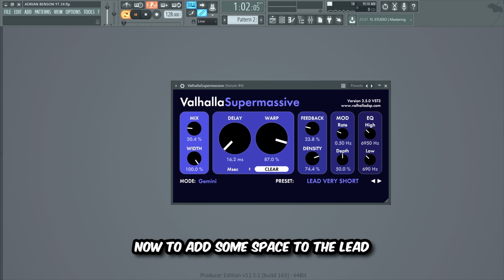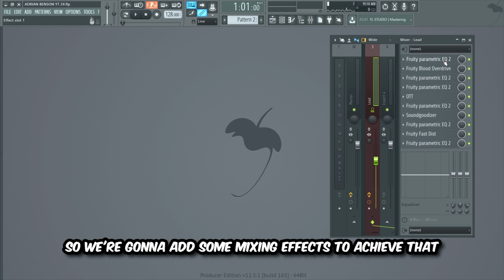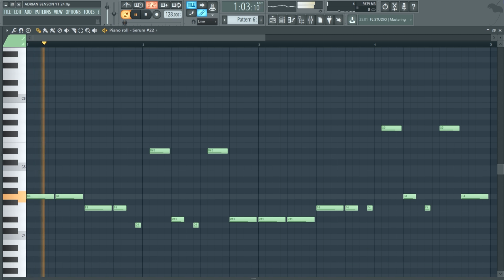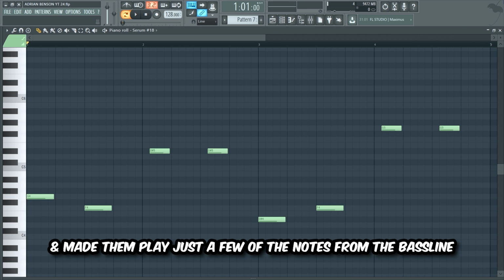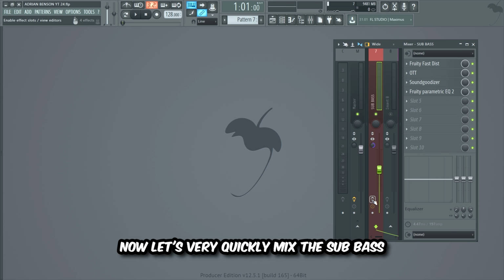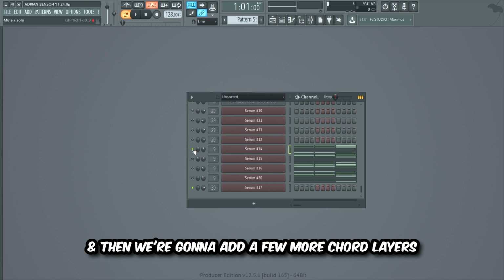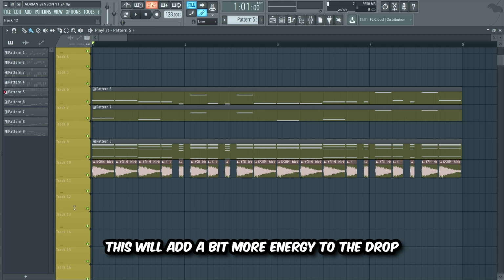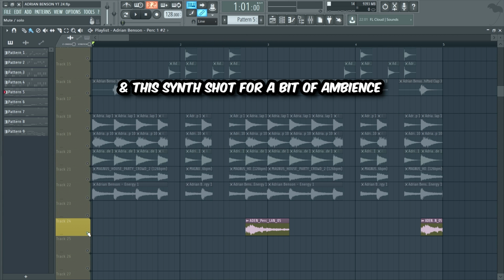How To DIRTY PALM - FL Studio FUTURE BOUNCE Tutorial (FREE FLP)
In this Fl  Studio tutorial I'm gonna show you how to make a future bounce drop like Dirty Palm. If you want to learn how to make future bounce in fl studio, & how to make music like Dirty palm, this fl studio drop tutorial is the perfect video for you. You will also be able to download a free future bounce flp of this future bounce drop.